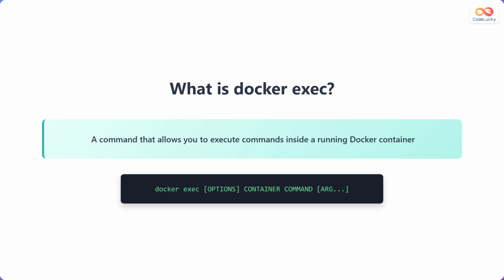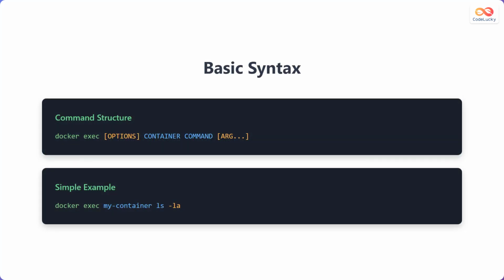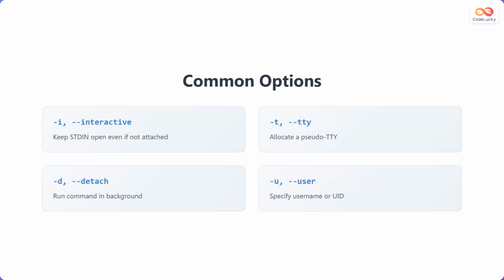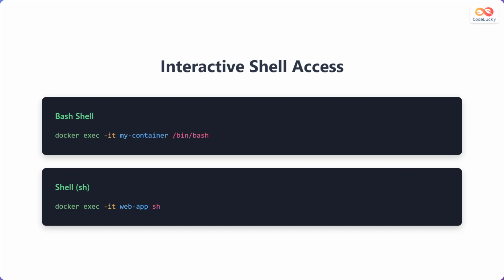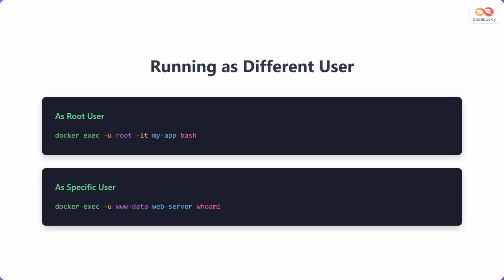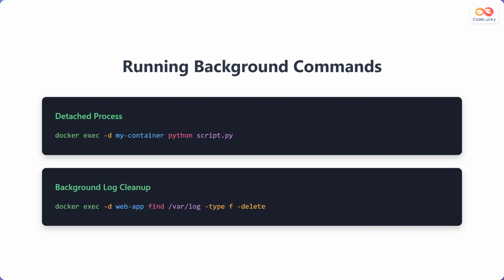Docker Exec Tutorial: Accessing & Executing Commands in Running Containers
Learn how to use `docker exec` to access and execute commands inside running Docker containers! 🚀 This tutorial is perfect for beginners who want to understand how to interact with their containerized applications.

We'll cover the basics of `docker exec`, including its syntax, common options, and practical examples. You'll discover how to:

*   Gain interactive shell access to your containers 💻
*   Run commands as different users 🧑‍💼
*   Execute background tasks ⚙️

Plus, we'll share best practices for using `docker exec` safely and efficiently. Whether you're debugging an application or managing a containerized environment, this video will equip you with the knowledge you need! 👨‍🏫

Chapters:
00:00 - Executing Commands in Running Containers
00:13 - What is Docker Exec
00:30 - Basic Syntax
00:56 - Common Options
01:28 - Interactive Shell Access
01:50 - Running Commands as Different User
02:14 - Background Commands
02:41 - Best Practices
03:02 - Outro